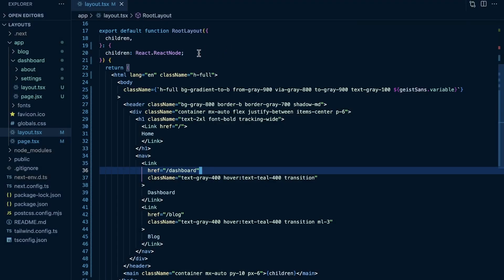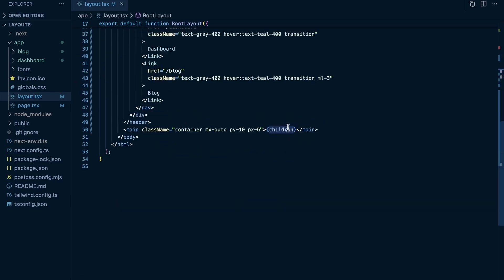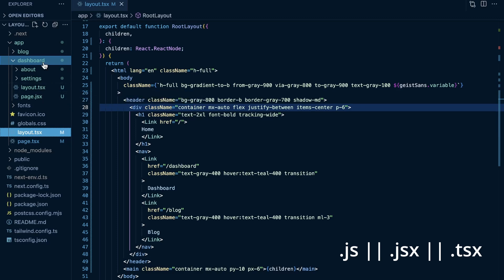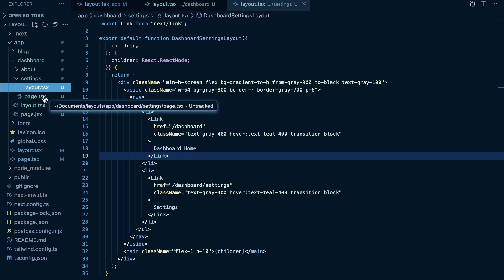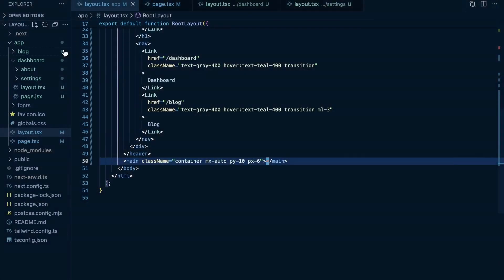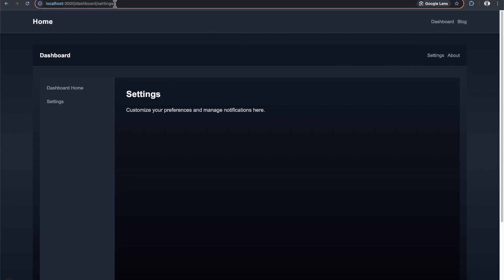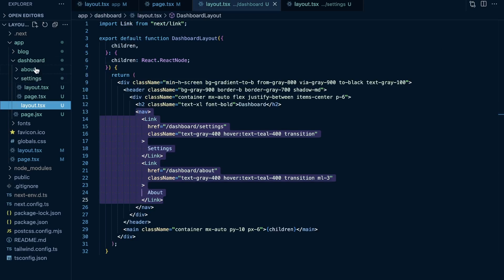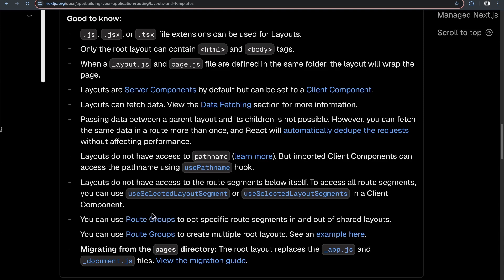How To Use Layouts Correctly In Next.js 15